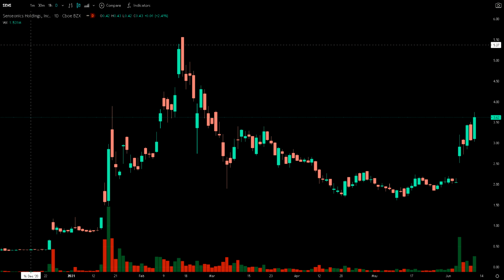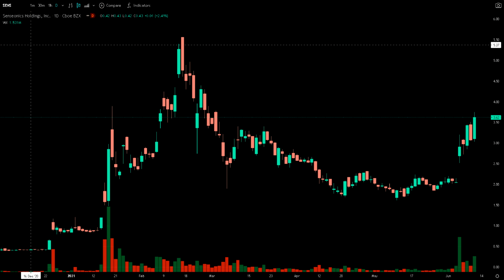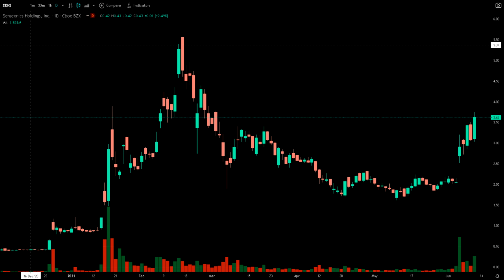SENSEONICS MAY BE DONE WITH SELLOFFS AND FINALLY RECOVERING | SENSEONICS SENS STOCK ANALYSIS